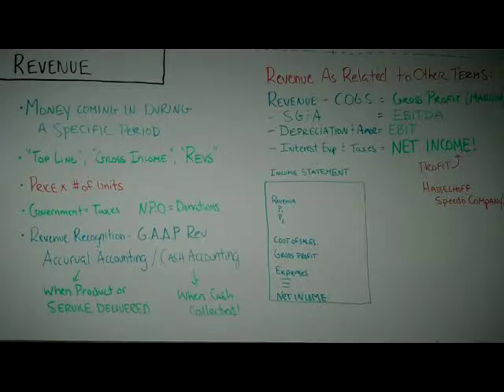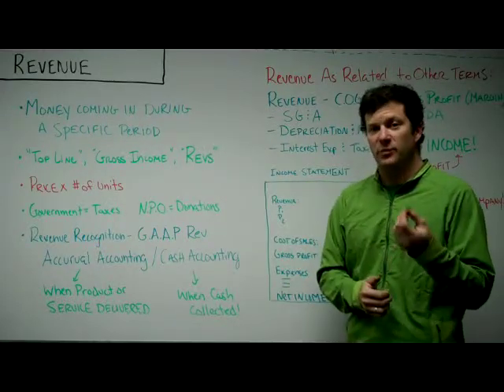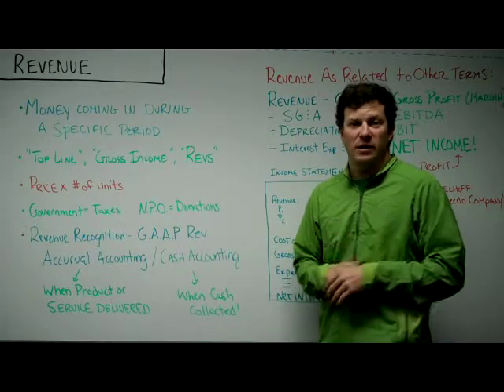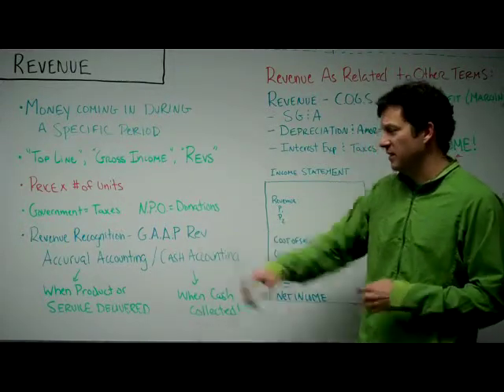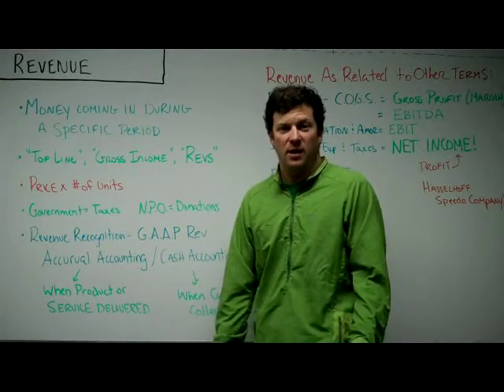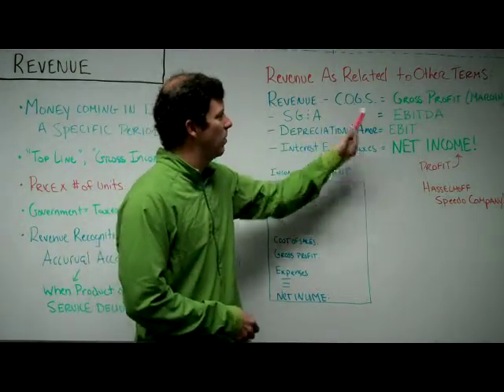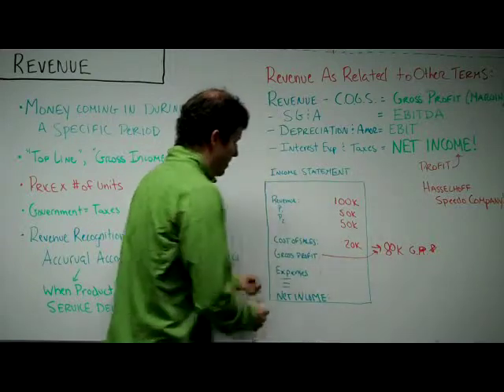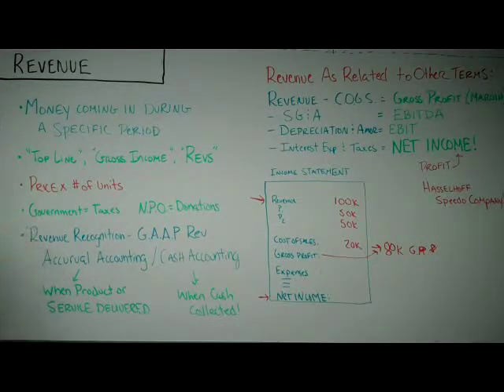Revenue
Explain revenue beyond the simple explanation. What other financial ratios does it play a part? What else do I need to know about revenue?